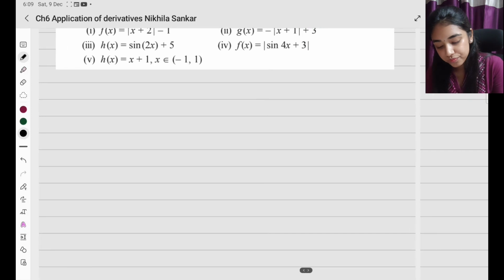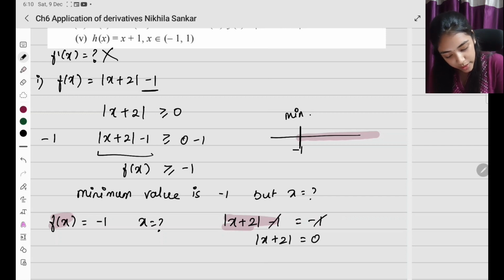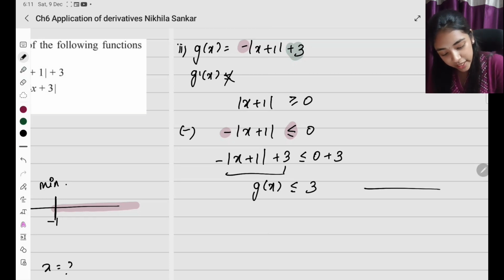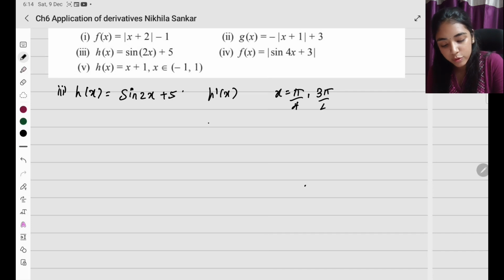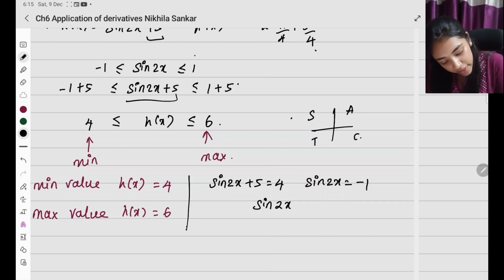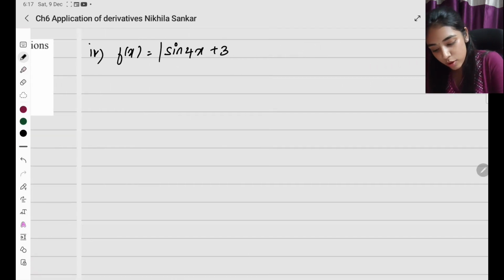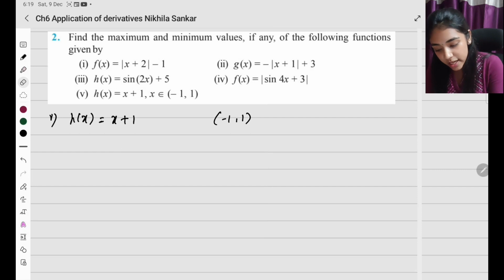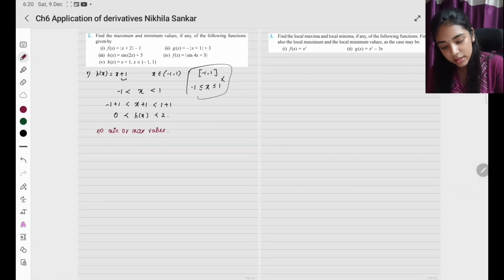Class12 Ex6.3 Q2 Absolute Maxima Minima 2nd Derivative Test Application of derivative